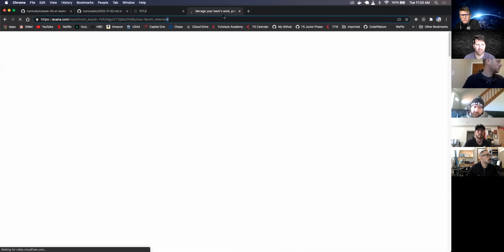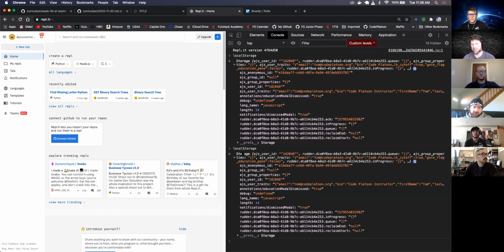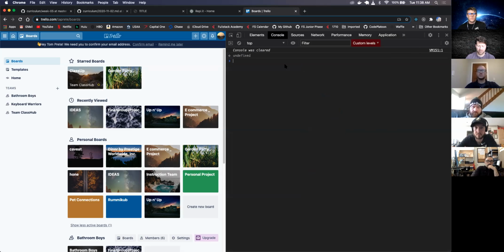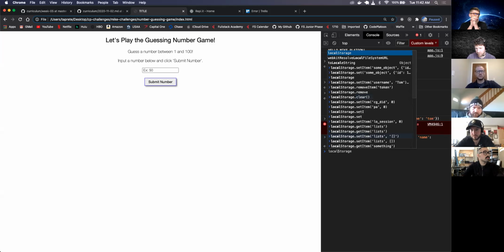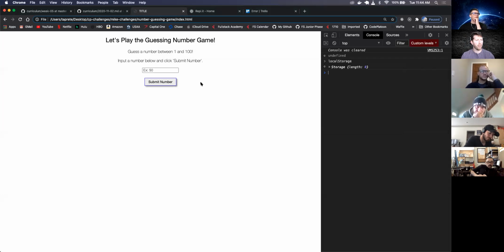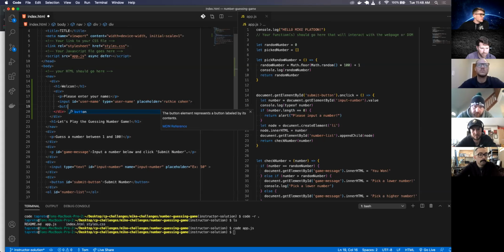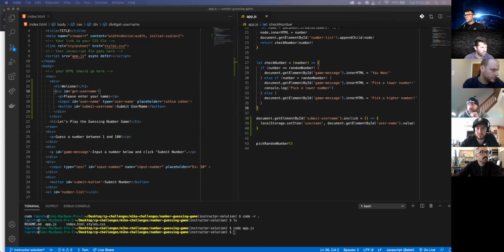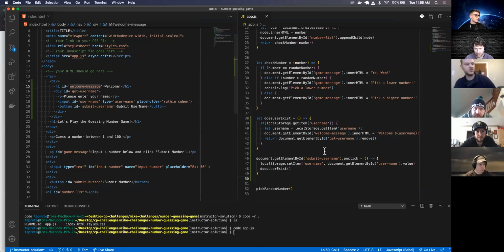W5D2: LocalStorage (3 of 3)